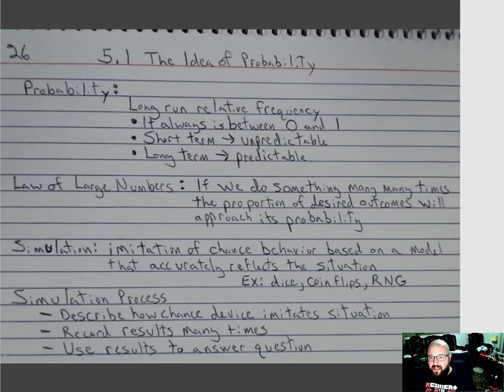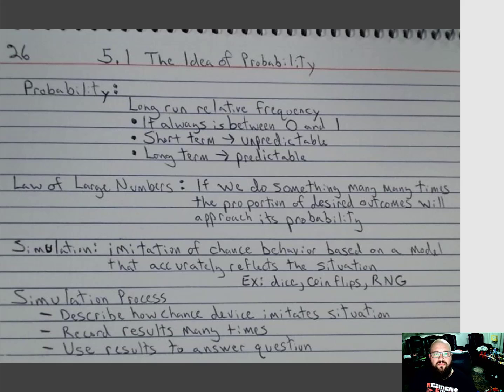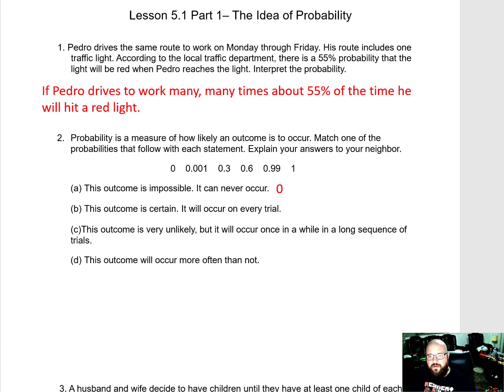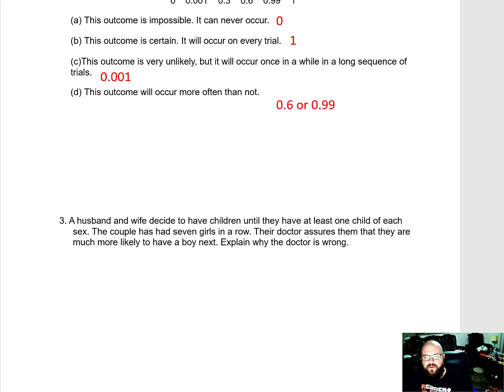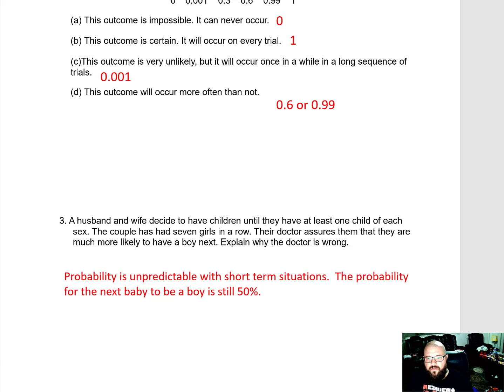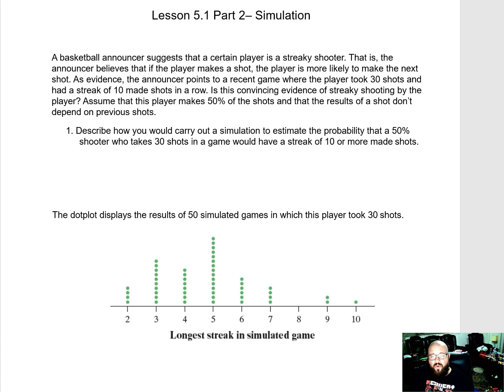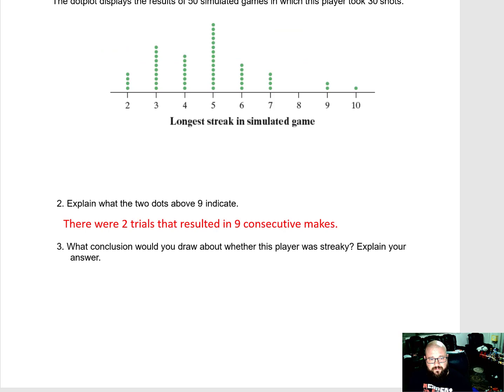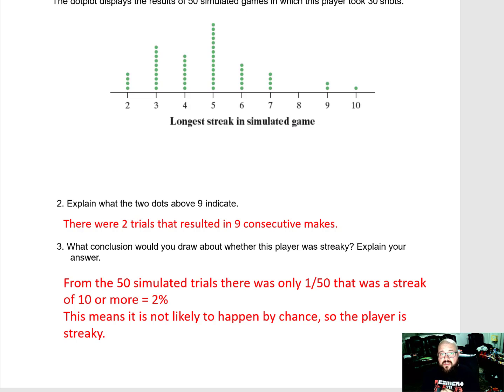THE IDEA OF PROBABILITY